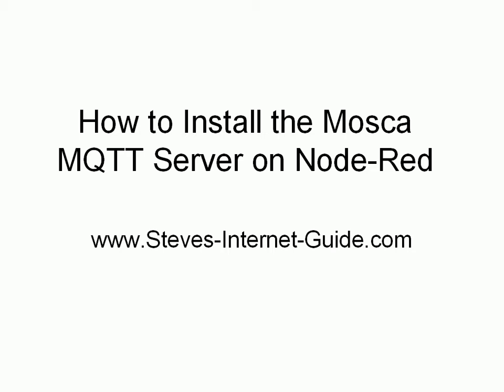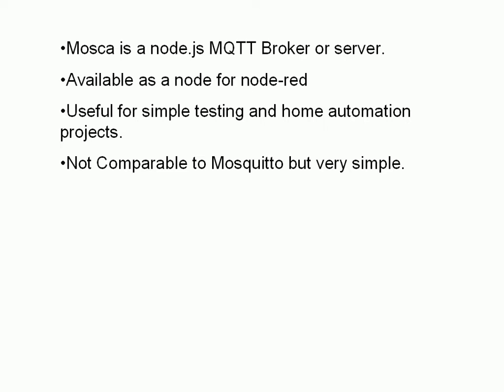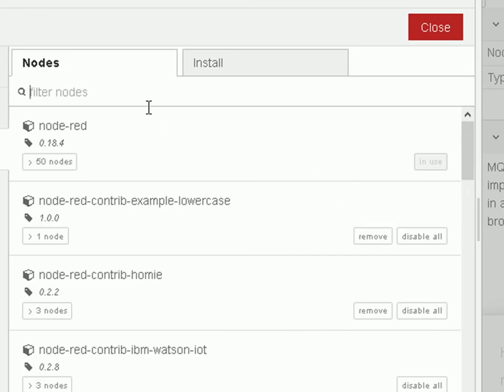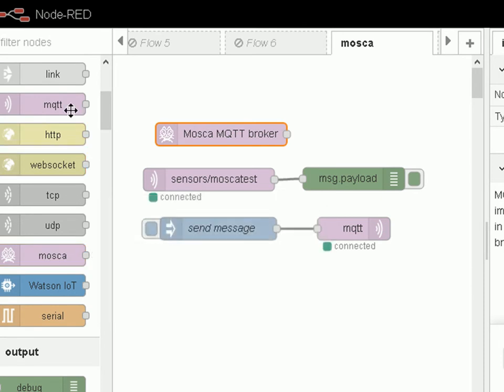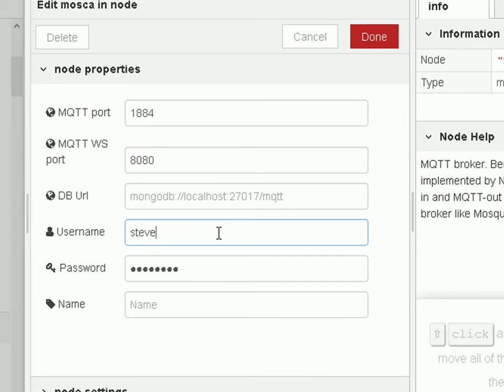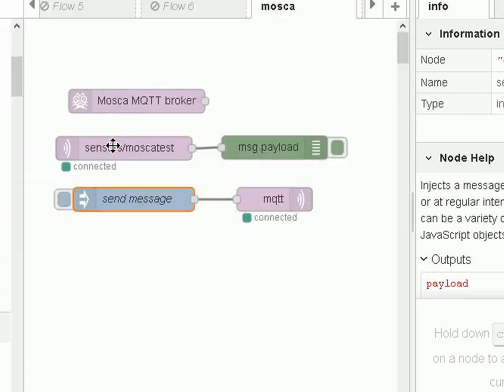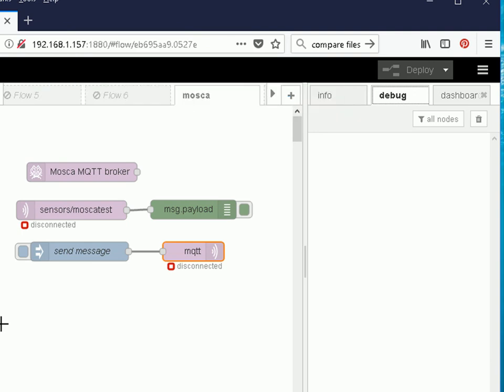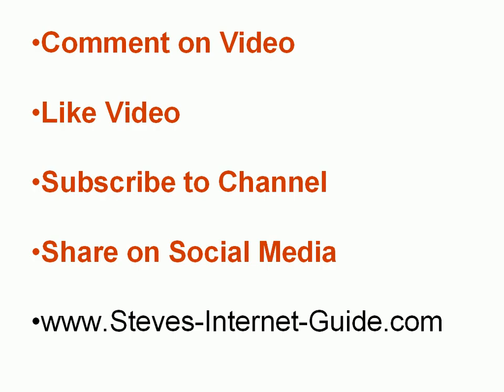How to Install The Mosca (Aedes) MQTT Broker on Node-Red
Mosca is a very simple mqtt broker written in node.js. It is also available as a node for node-red.
It is an excellent alternative to mosquitto for simple applications,testing and home automation projects. and for  In this video tutorial we will install the mosca mqtt broker or server, configure it and then test it.
Note: Mosca has been replace by Aedes see the tutorial on website for up to date information and setup details.
However the install is very similar to the one shown in the video.